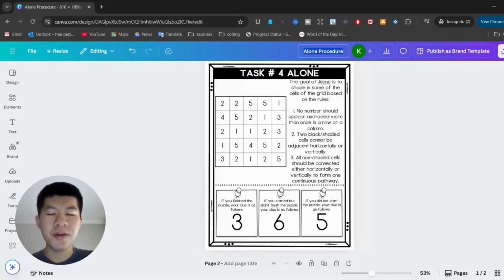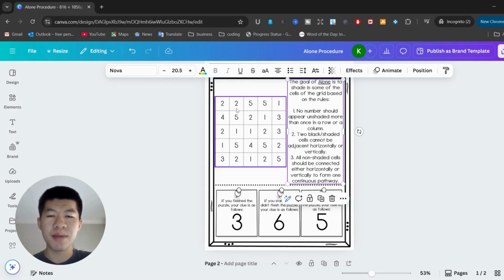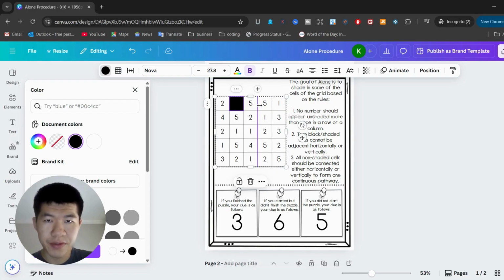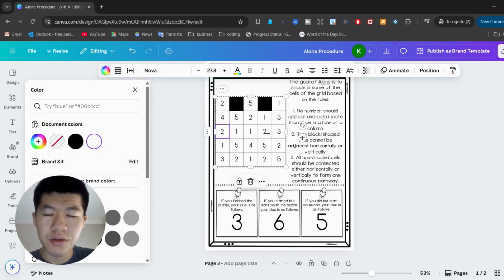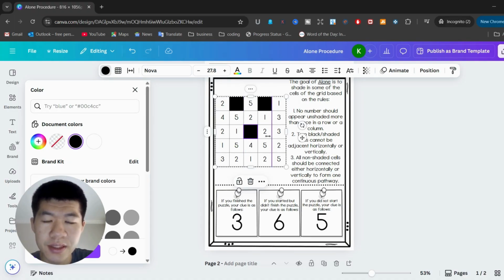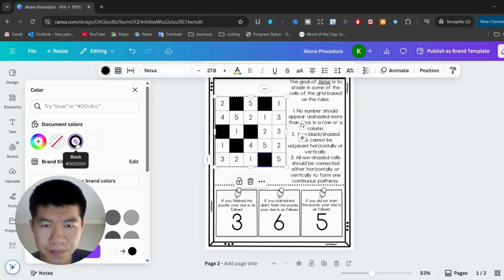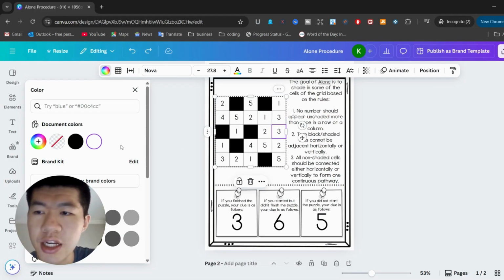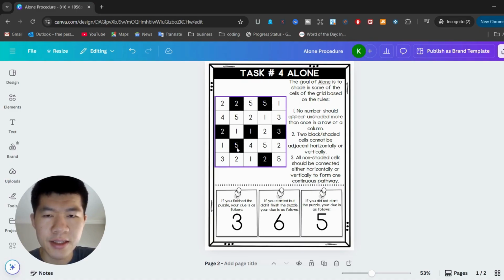Alone Procedure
How to play alone